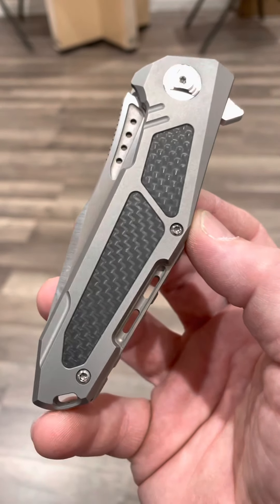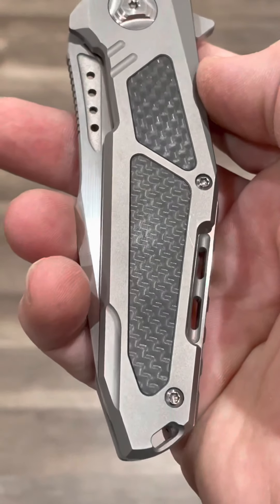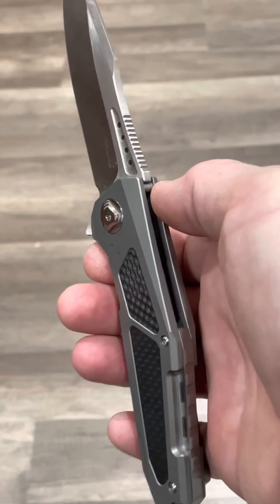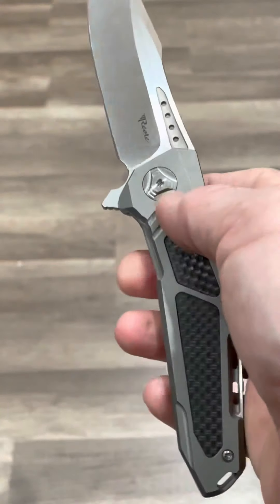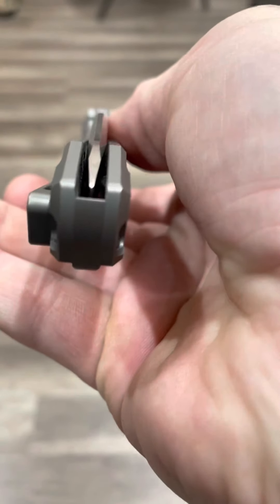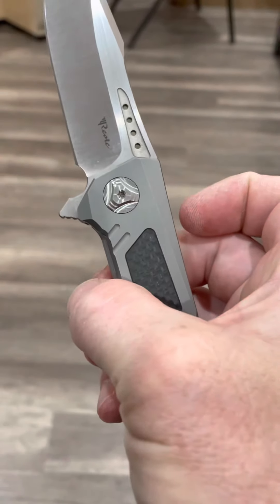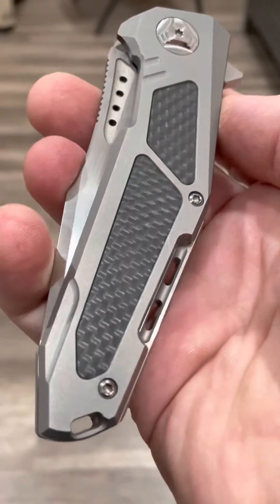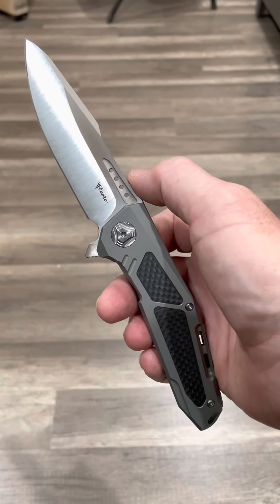Reate Knives K-3 carry. Random thoughts.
Carrying the Reate Knives K-3 today.
  Just felt like sharing the knife with everyone today. So I give my random thoughts on it.